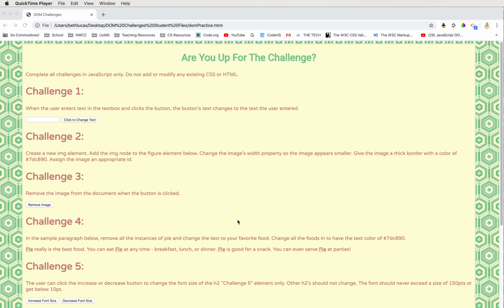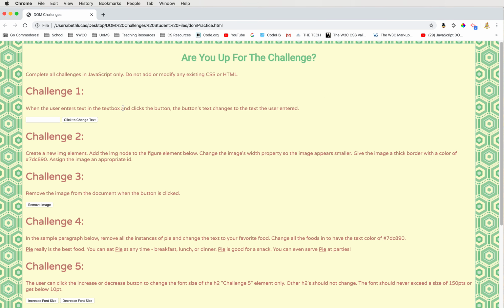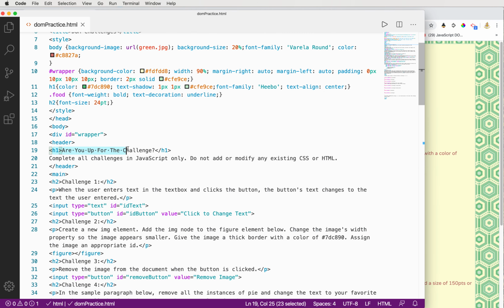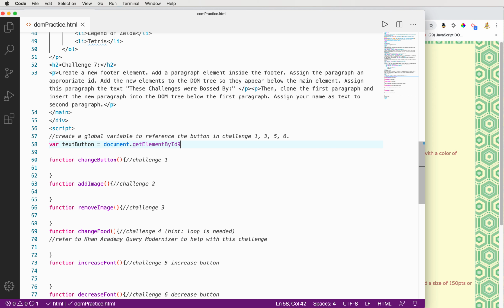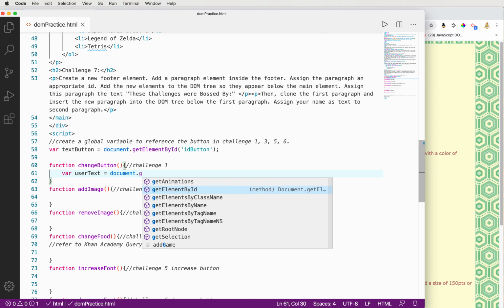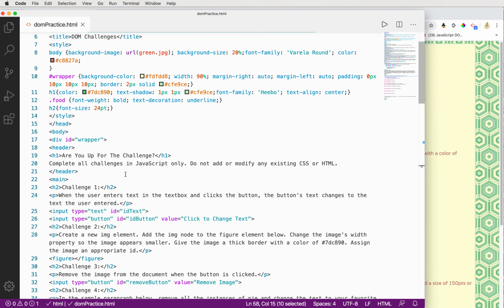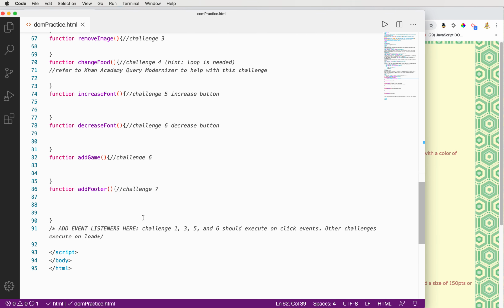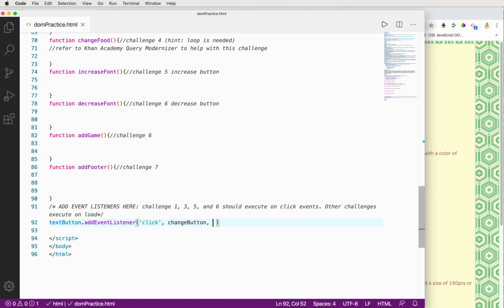DOM Challenges - Challenge 1 Tutorial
Tutorial of Challenge 1